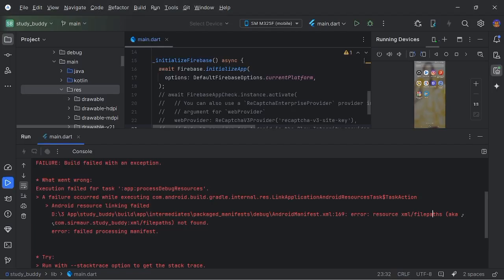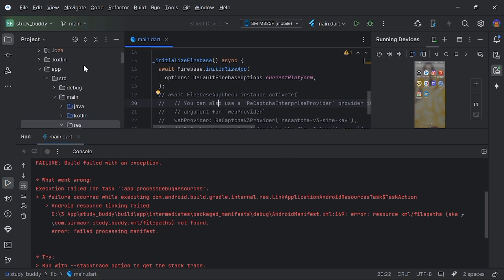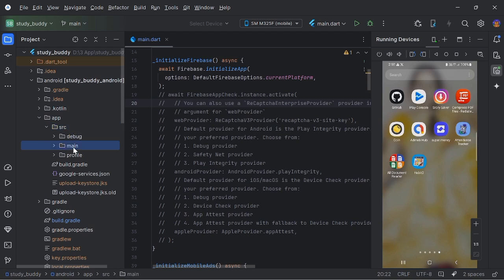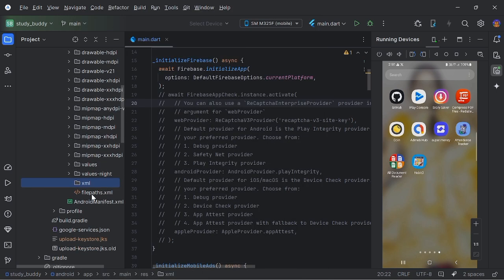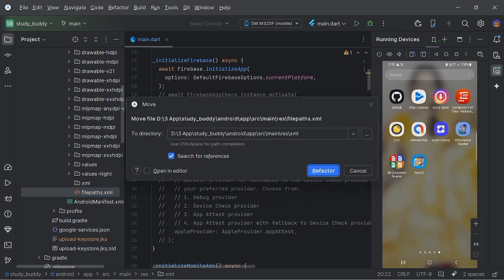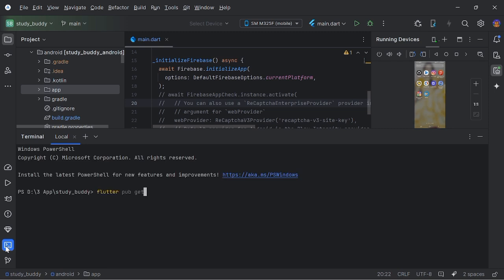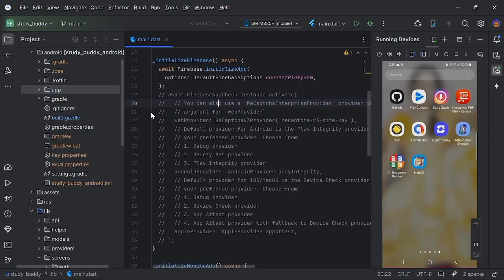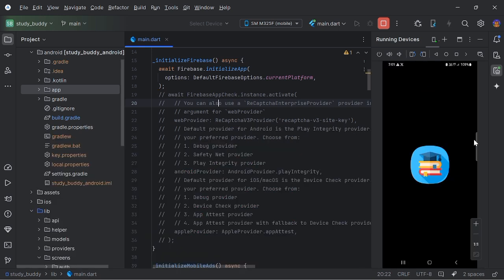ERROR FIXED👍| Android resource linking failed | error: resource xml/filepaths not found | Flutter